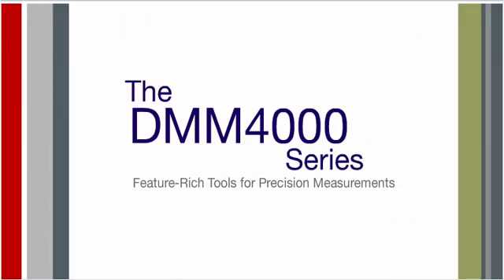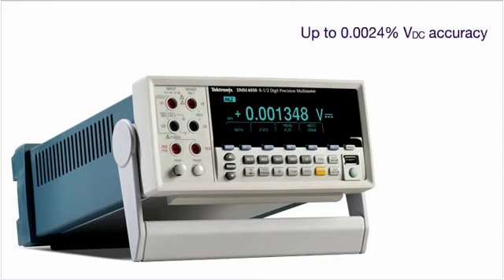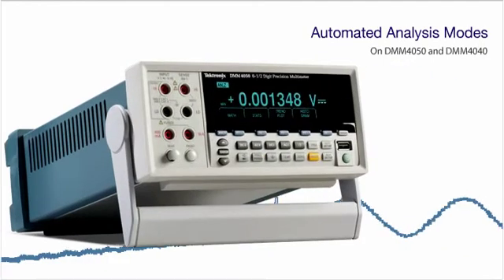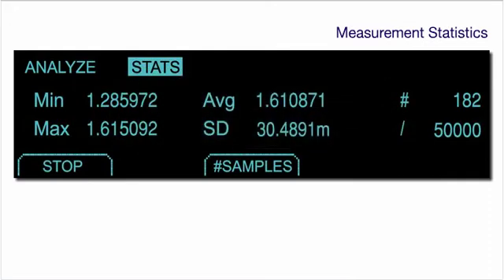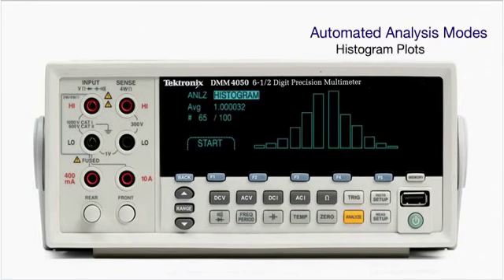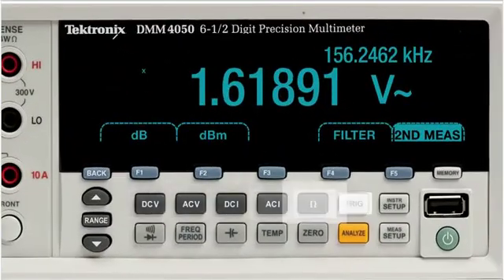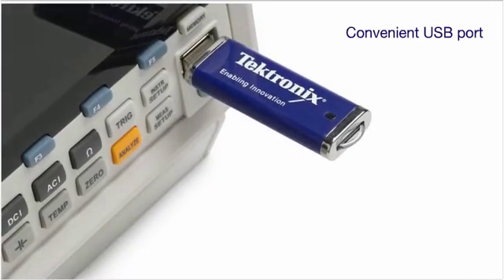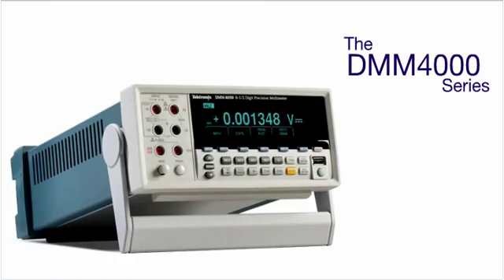Tektronix DMM4000 Series Demo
With 5.5 digit resolution, the Tektronix DMM4020 multimeter enables you to measure volts, ohms and amps with a basic V DC accuracy of 0.015%. DC leakage current measurements and frequency measurements provide you with even more capability in the same instrument. And, dedicated front-panel buttons to access frequently used functions and to save your setups means measurements are just a button push away.

With 6.5 digit resolution, the Tektronix DMM4050 and DMM4040 multimeters enable you to measure volts, ohms and amps with a basic V DC accuracy of up to 0.0024%. Integrated frequency, period, capacitance and temperature measurements mean you can make a wide range of measurements with one instrument. You can also monitor and record measurements over time or environmental ranges and view statistical values to see how your circuit's performance is changing. And, dedicated front-panel buttons provide fast access to frequently used functions and parameters, reducing set-up time. The DMM4050/4040 multimeters provide the feature-rich tools and precision you need for your most demanding measurements.